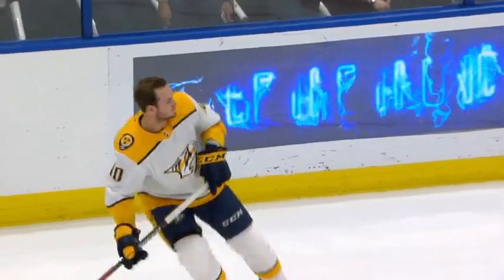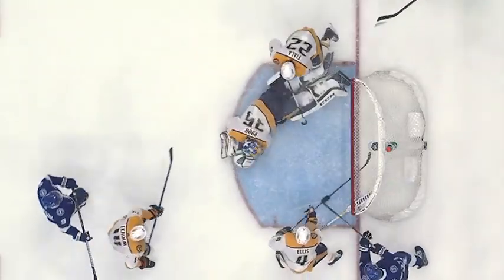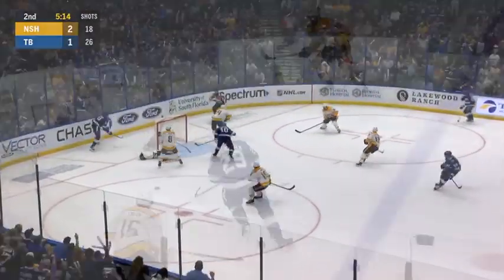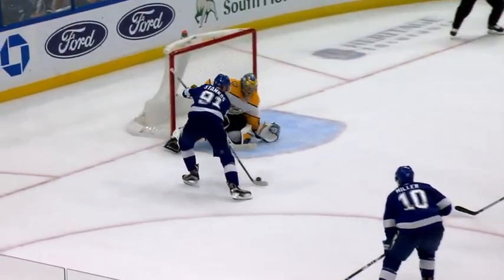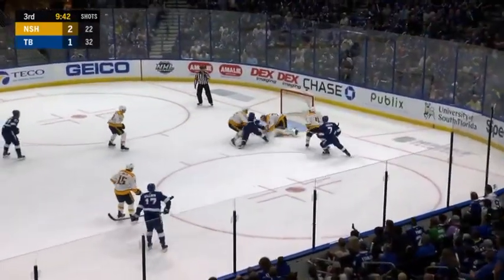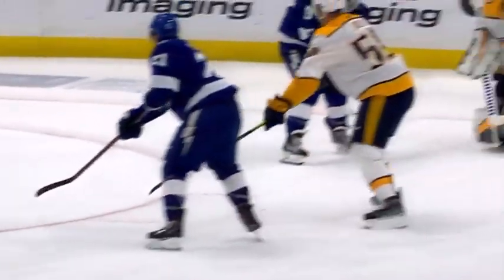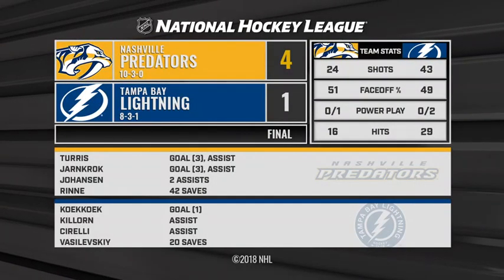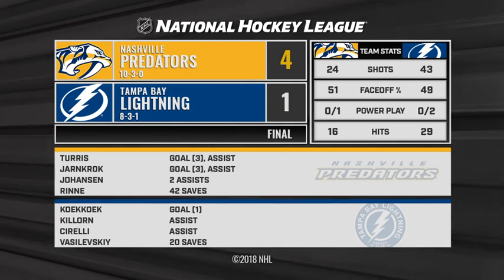Recap: NSH vs TBL Nov 1, 2018